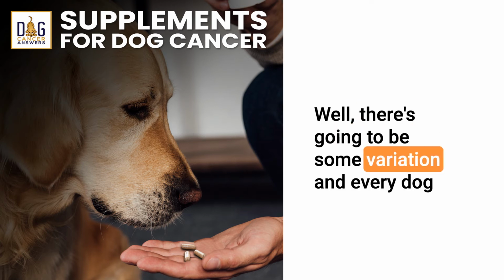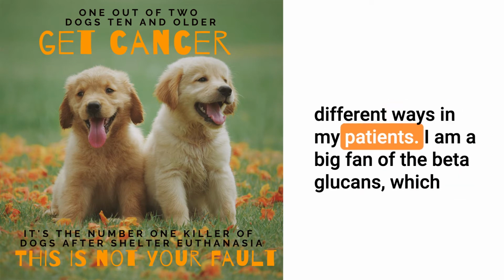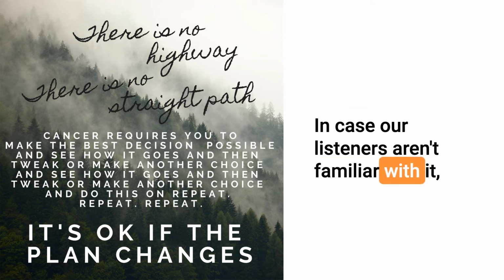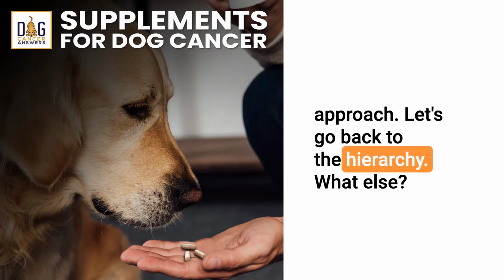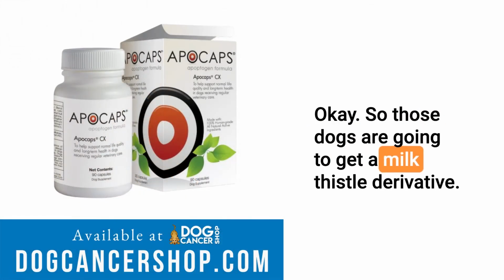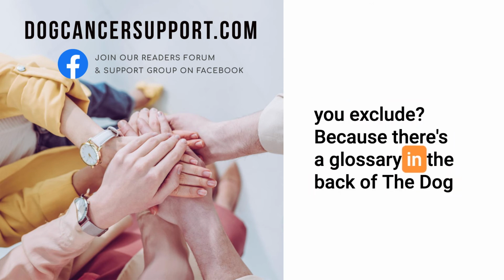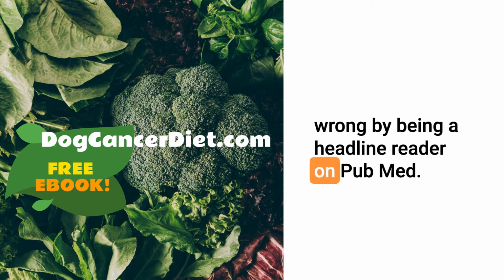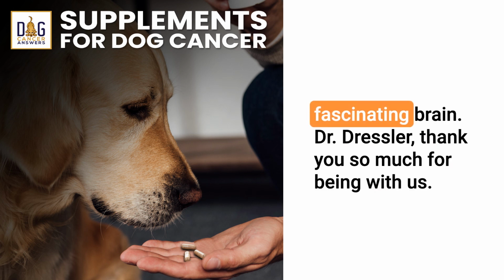Supplements for Dogs with Cancer | Dr. Demian Dressler Deep Dive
Do a quick online search and you will see dozens of supplements supposed to be good for dogs with cancer. But are they? Dr. Dressler, author of The Dog Cancer Survival Guide, discusses the supplements worth considering and how they work.

Today’s episode is a monster – a full hour with Dr. Demian Dressler, author of The Dog Cancer Survival Guide focused on supplements for dog cancer.

Dr. Dressler touches on the hallmarks of cancer, and then reviews supplements that counteract them. He talks about supporting normal and natural apoptosis (also known as cell suicide). He also talks about immune compromise, inflammation, the importance of gut health and the microbiome, and bone marrow suppression. He also makes recommendations specific to dogs undergoing chemotherapy to protect them from side effects. Also discussed are homeopathy, homotoxicology, antioxidants, and whole herb extracts.

Supplements discussed include:

Apocaps

Colostrum/transfer factor

Cordyceps mushroom

Denamarin

Fortiflora

K9 Immunity

Modified citrus pectin

Probiotics and prebiotics

Proviable

Milk thistle/silymarin

Transfer factor

Traumeel

T-Relief

Turkey tail mushroom

Wobenzym N

For more details, articles, podcast episodes, and quality education, go to the episode